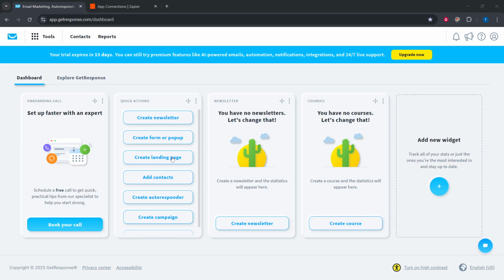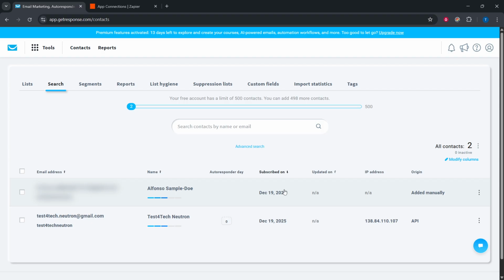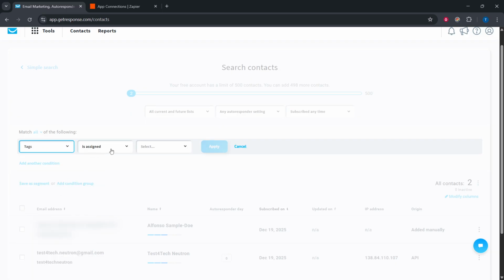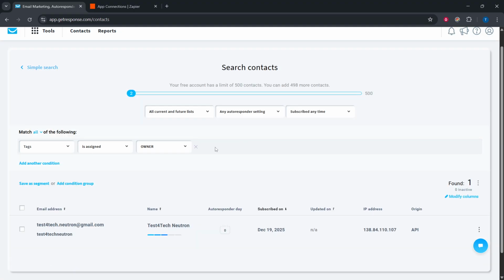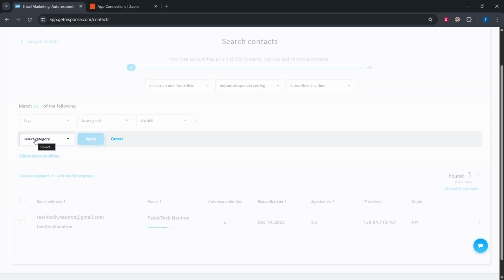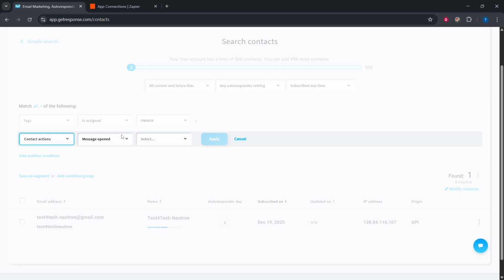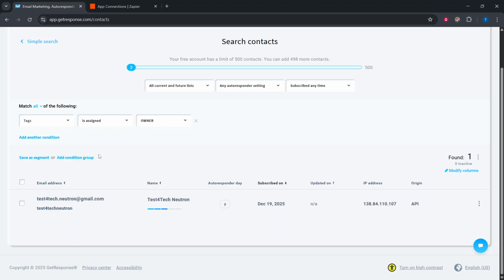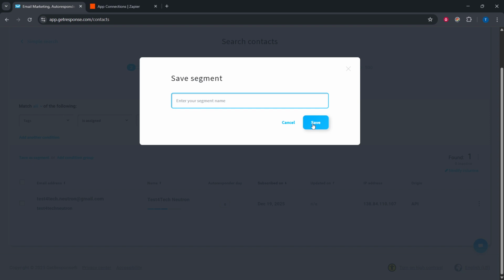How to Create Segments in GetResponse [2026 Full Guide]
How to Create Segments in GetResponse

In this video, we show you exactly how to Create Segments in GetResponse to deliver highly relevant content to specific groups within your subscriber base. We examine the core concepts of data filtering and the implementation of search conditions to ensure your marketing efforts are targeted toward the most engaged segments of your audience.

Mastering this specific tool improves workflow, organization, and project quality by allowing for dynamic list management that updates automatically based on subscriber behavior or attributes. We utilize the contact management dashboard and the advanced search parameters to isolate specific datasets without creating redundant lists. Implementing precise segmentation is vital for maximizing campaign ROI, as it ensures your messaging aligns with the unique needs and interests of different customer personas.

Technical Specs: Software: GetResponse; Feature: Dashboard